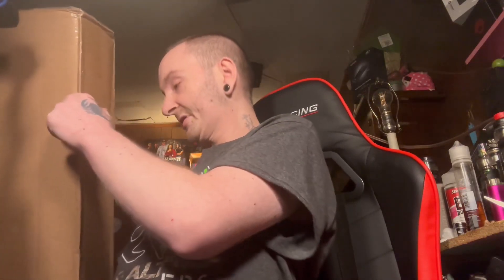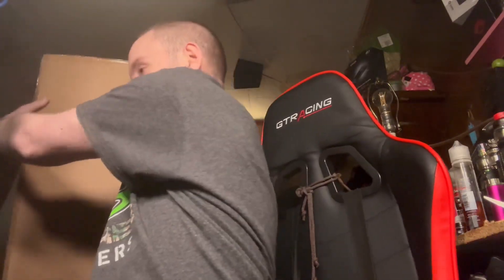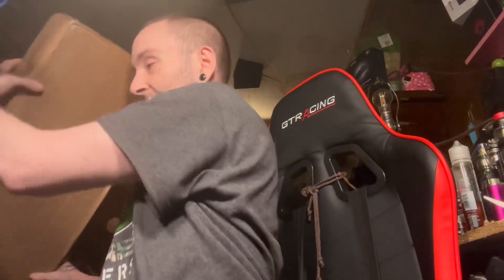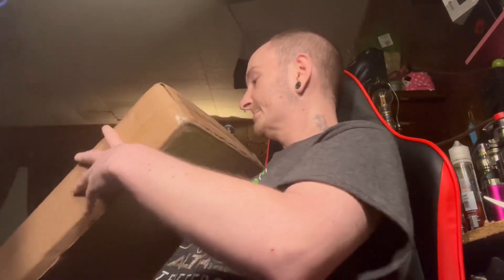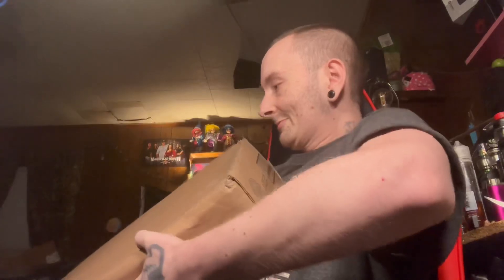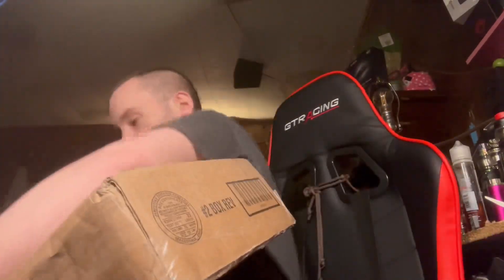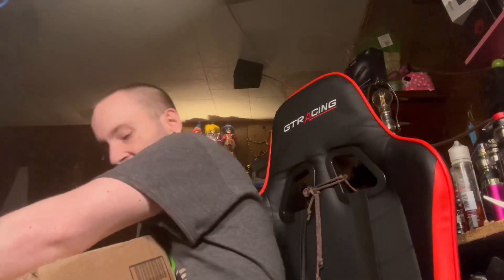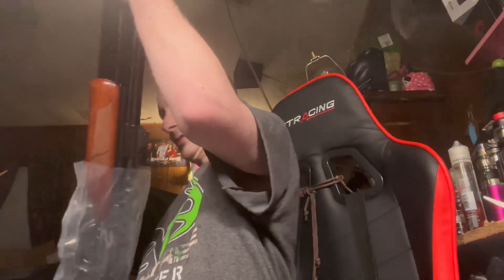Seneca Dragon Claw II Unboxing!